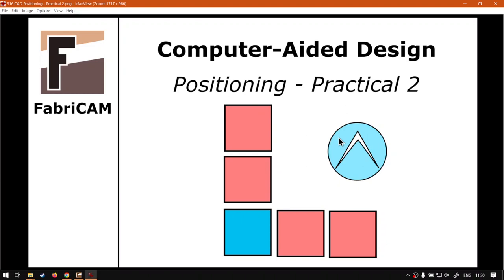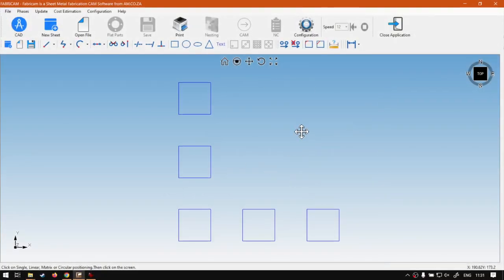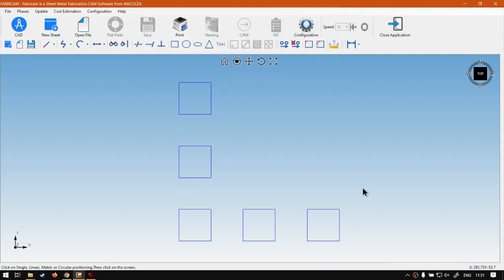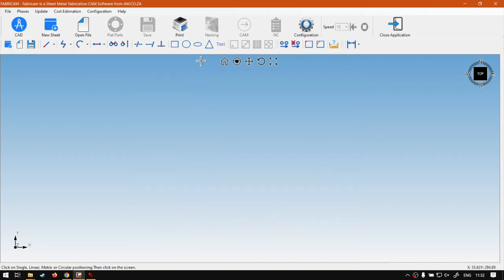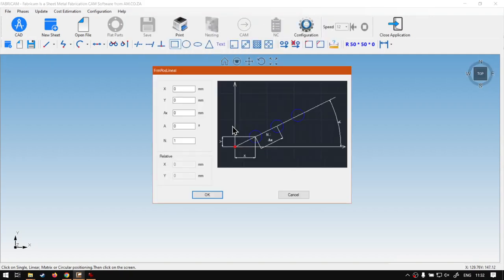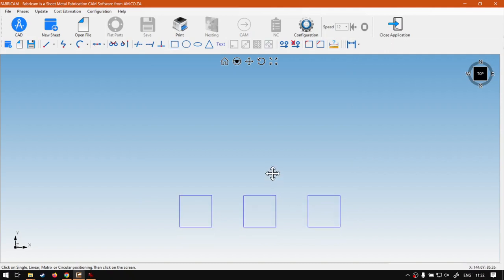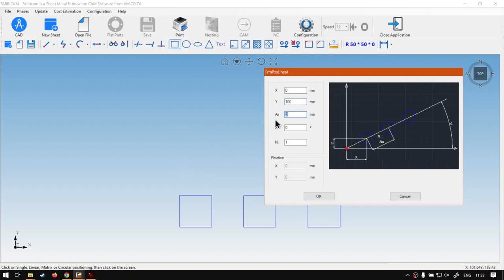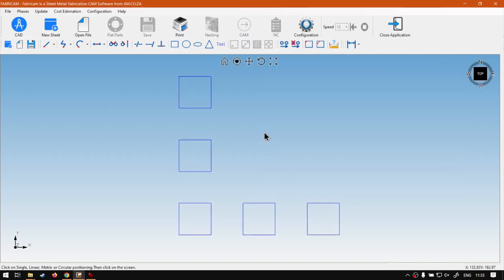FabriCAM Software CAD Positioning Practical Two (Part 6) Step by Step Video Tutorial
Now on to the next Practical Exercise we will be making things a little bit harder, but still achievable.

I hope that after this practical exercise you start to see the value of some of these positioning tools.

This video is part of a Mini-Series. Next video covers CAD Positioning – Practical 3. Previous video covered CAD Positioning – Practical 1.